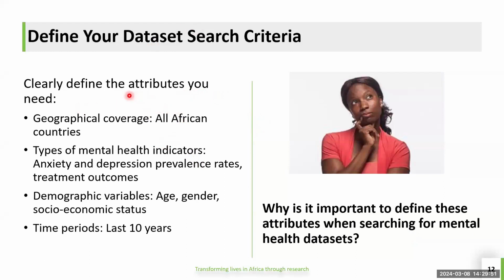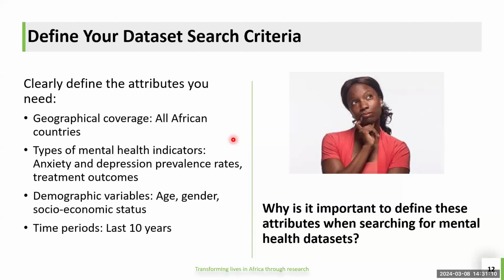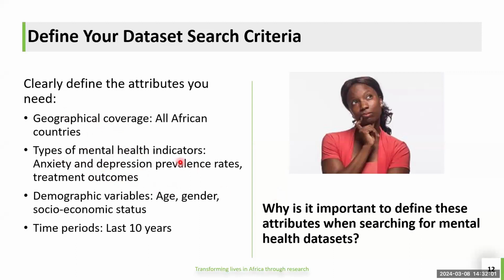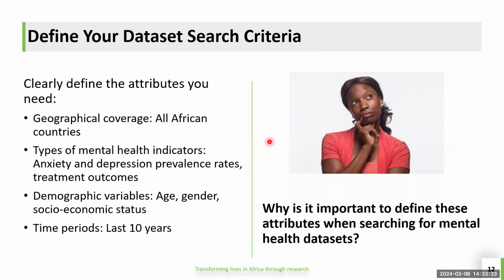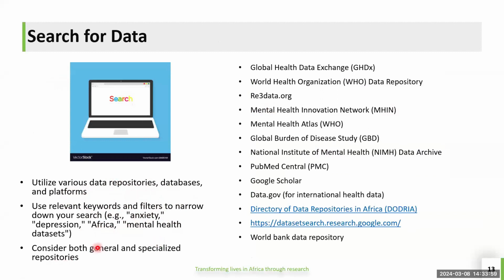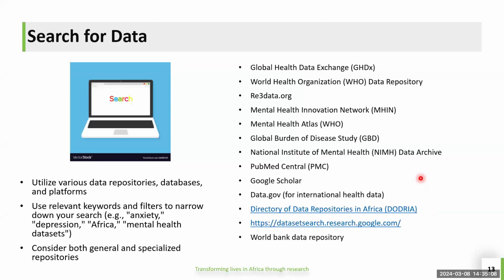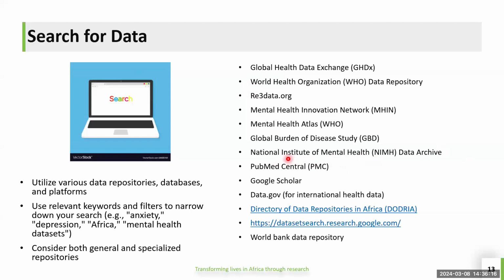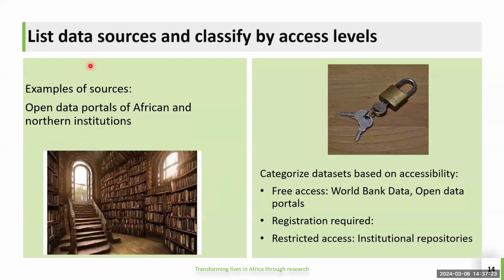Define your dataset search criteria